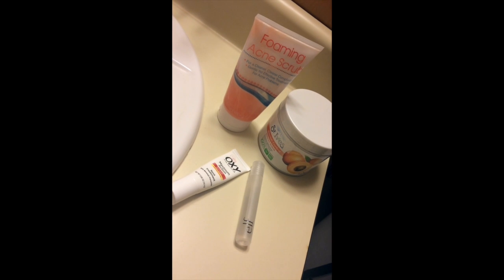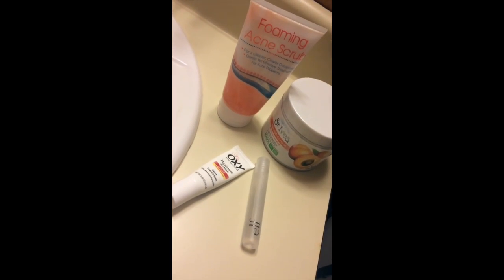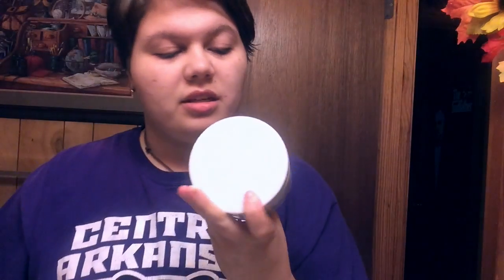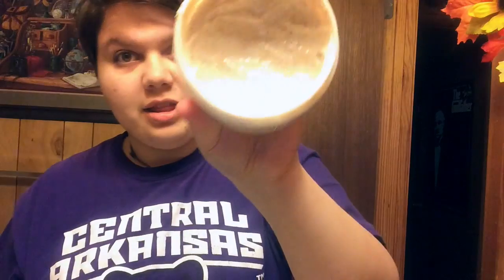My Skincare routine:)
Todays video I show you my daily skincare routine:)
The products I use are mainly purchased at Walmart or dollar tree.
--Equate Everyday clean wipes
--Acne foaming scrub
--St. Ives blemish control scrub
--oxy acne treatment
--elf acne stick